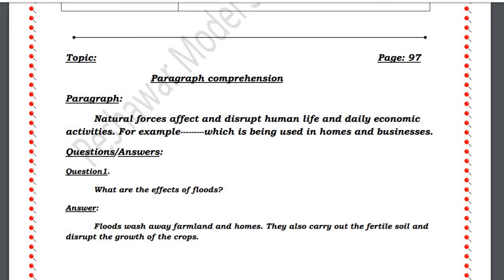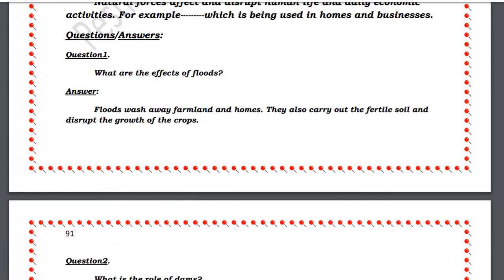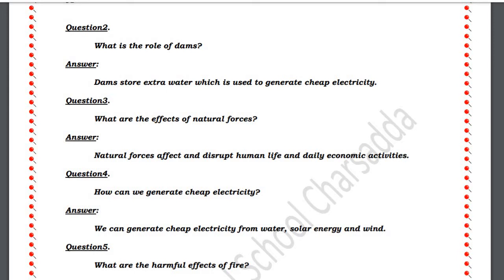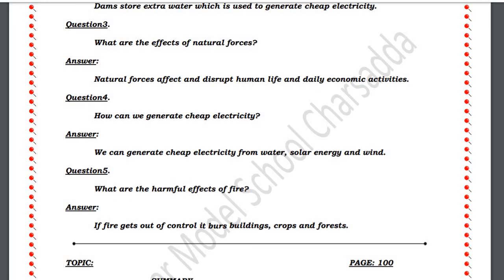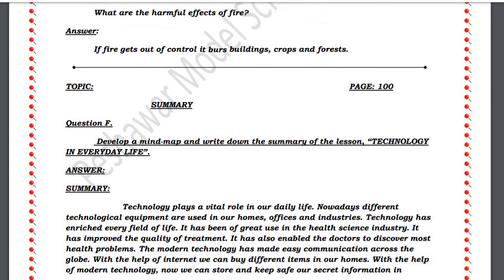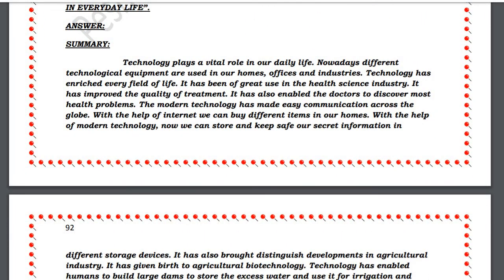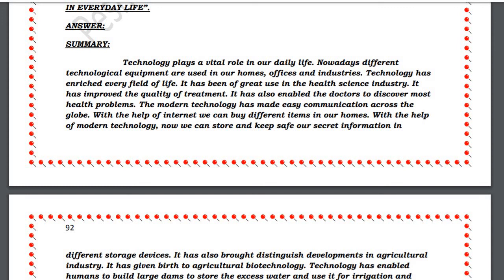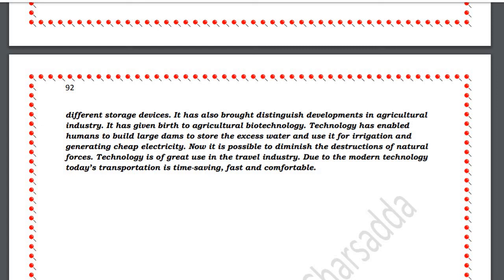lecture 64 of English